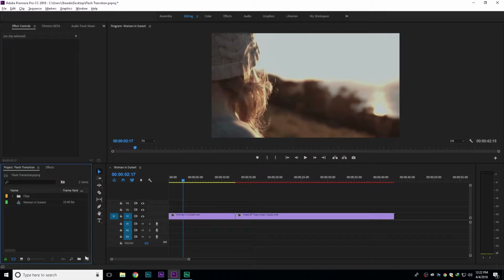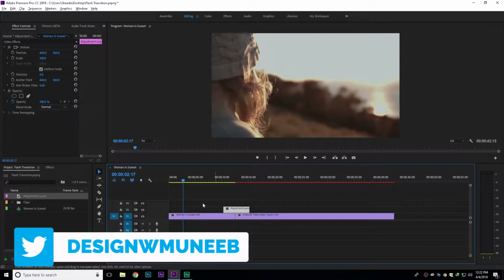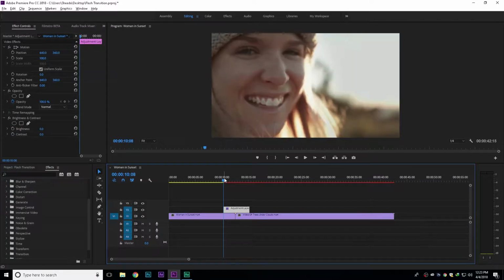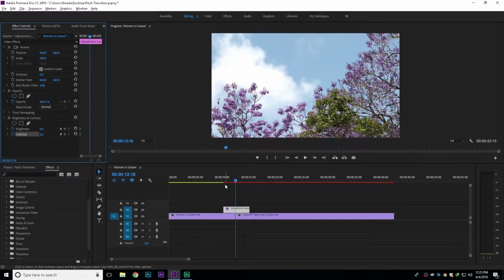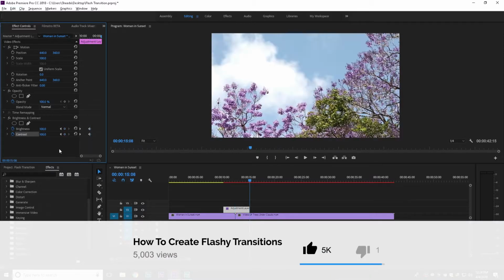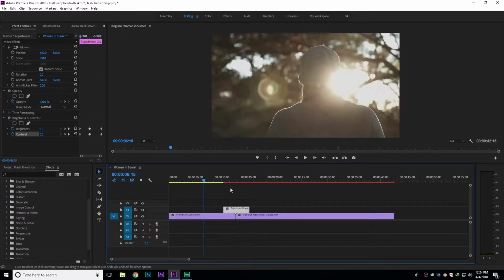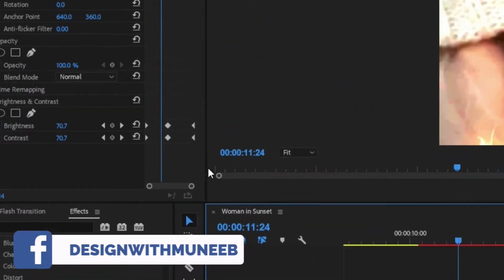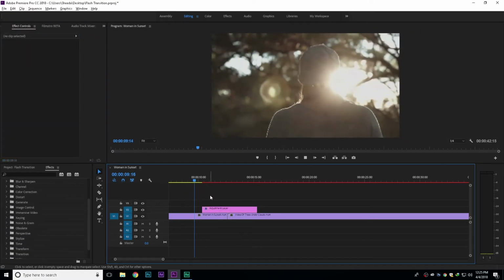How To Make Flash Transitions In Premiere Pro From Sratch 2018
In this video, we will take a look at how to make creative transitions in Premiere Pro out of nowhere.

So just a moment back, nobody actually realized the power of these simple and creative transitions that can be out of literally anything. In this video, we will take a look at how to make simple flash transitions from scratch in Adobe Premiere Pro!

  Monday,
  Friday